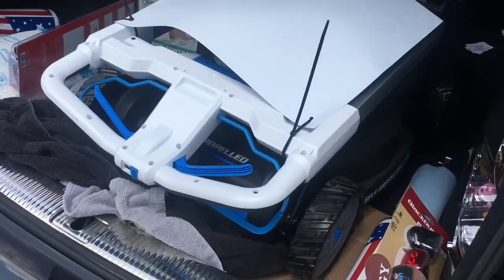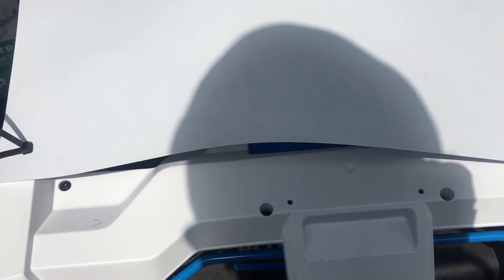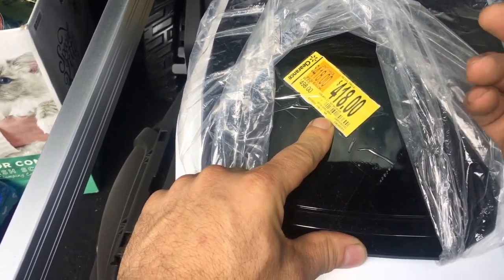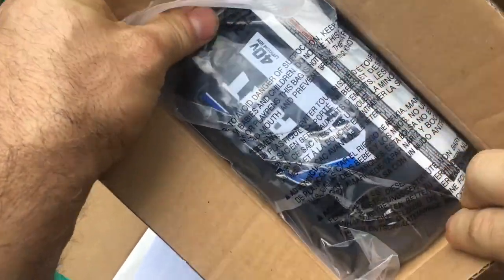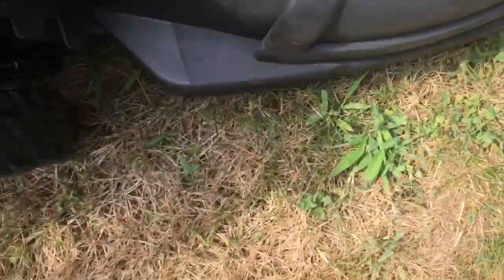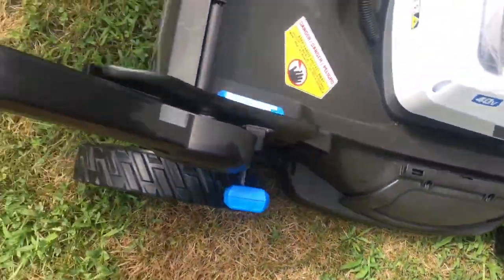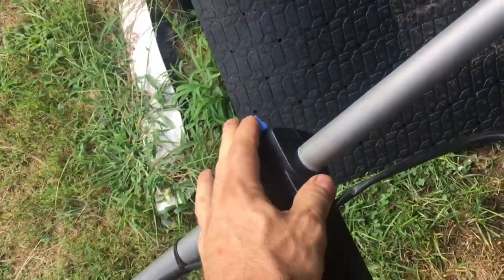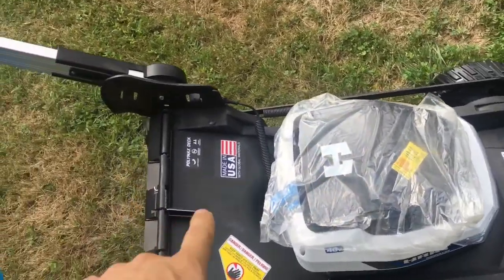Walmart Clearance Hart 40V 21” Brushless Self-Propelled Mower Kit HLPM061US 2 6.0 ah Batteries $200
Walmart Clearance Hart 40V 21” Brushless Self-Propelled Mower Kit HLPM061US 2 6.0 ah Batteries HLPM06 $200
bob spurloc
bob spurlock